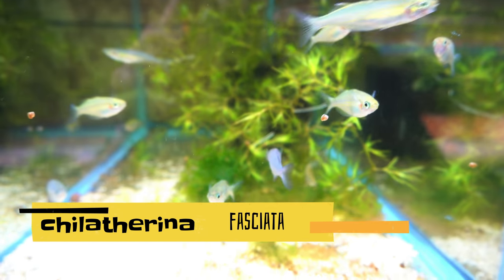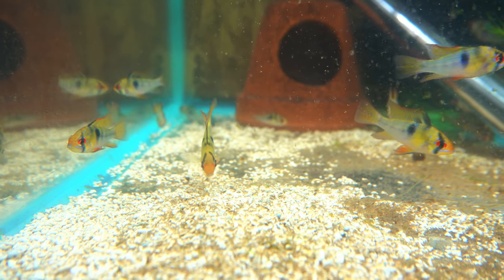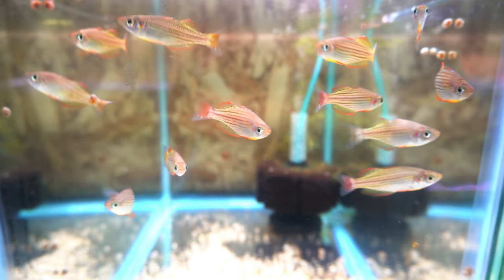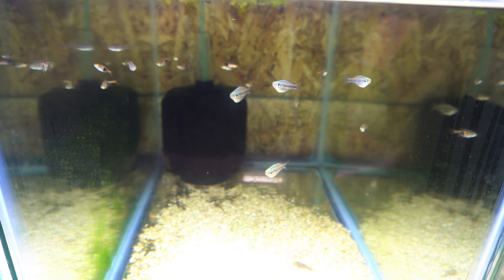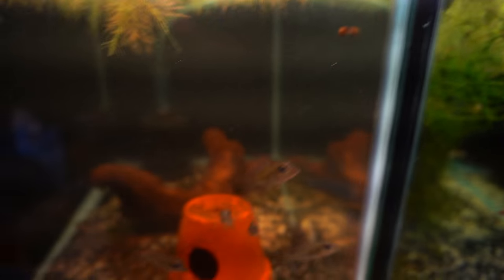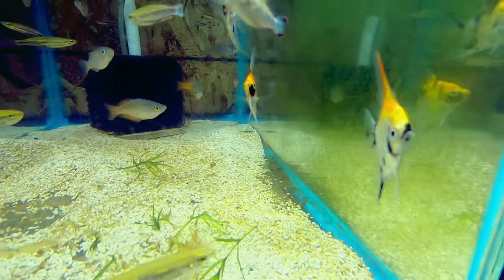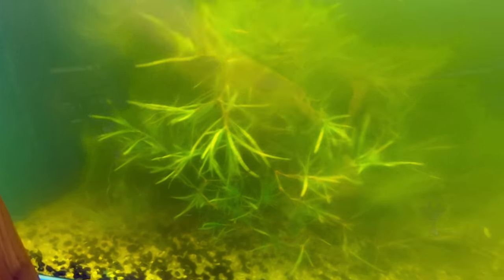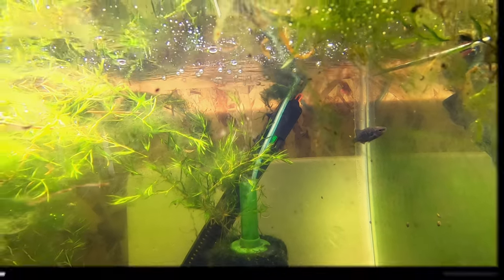COMPLETE Fish Room Tour - Steenfott Aquatics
Today we look at every fish and tank in the garage fish room.